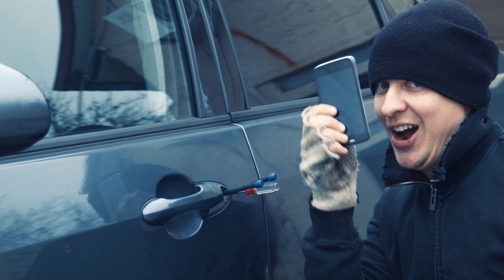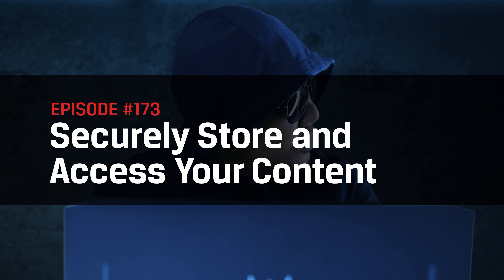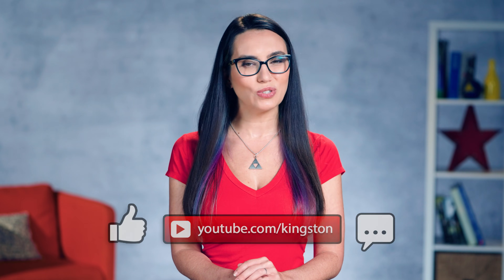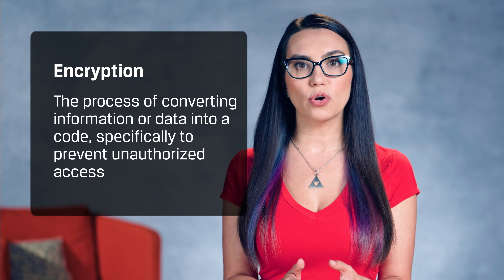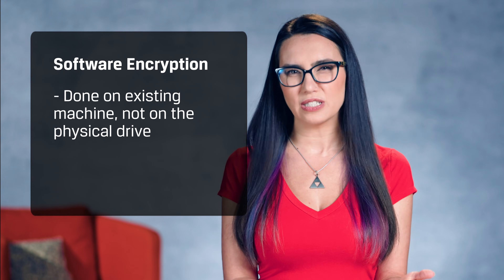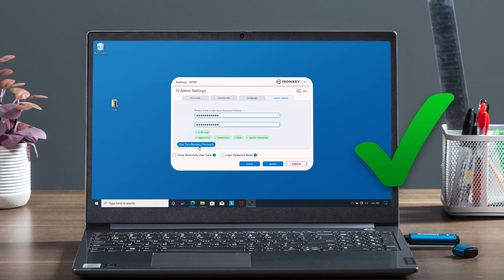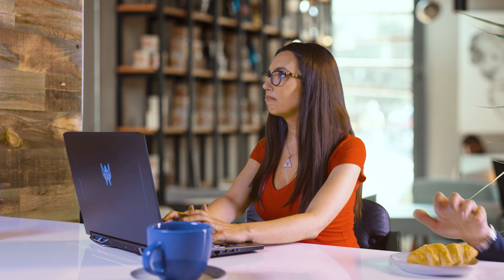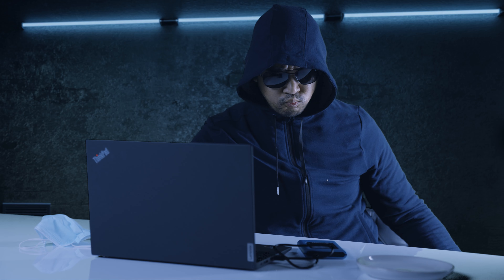The right way to securely store and access your files 💾🔒 DIY in 5 Ep 173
The need to securely store and access large amounts of content has only grown as video files become more ubiquitous and higher-resolution. How can you keep your data, from personal files to NDA-protected video, safe? Encryption is the answer.

Software Encryption vs Hardware Encryption
Software encryption is handled by the machine while it runs all of the other tasks it is responsible for, and protected by said machine’s password. Hardware-based encryption is handled on its own dedicated device, decentralized and hidden behind the device’s own password. This makes for a much more secure situation, in the case of theft.

Kingston IronKey Vault Privacy 80 External SSD
The Kingston IronKey VP80ES has an adjustable auto-timeout and supports passwords or passphrases up to 64 characters in length. It has brute force attack protection and multi-user support, so it is resistant to threat actors while also being easy for individuals and organizations to use and coordinate.

Encrypted storage devices are the best method out there for keeping content safe and easily accessible. Just don’t forget your password…

0:00 Intro
1:13 Digital Footprints
1:42 Encryption
2:14 Software Encryption vs Hardware Encryption
4:16 Setup Your IronKey VP80ES
5:11 Outro